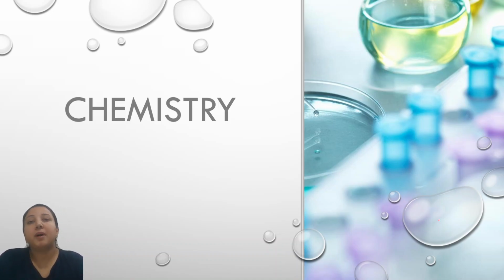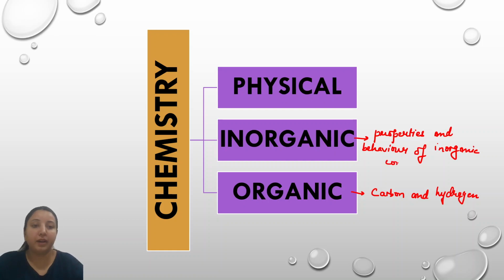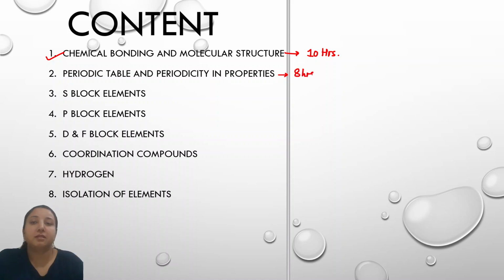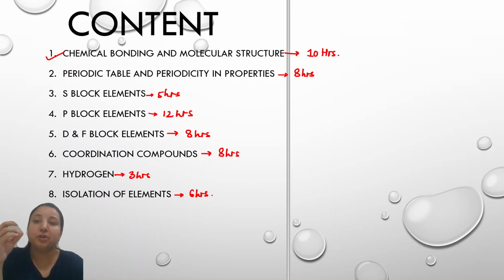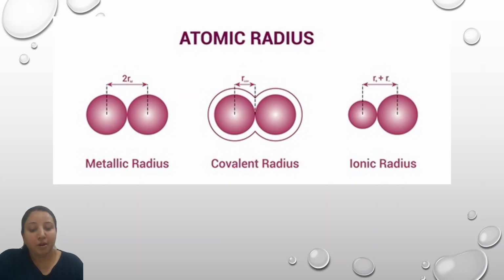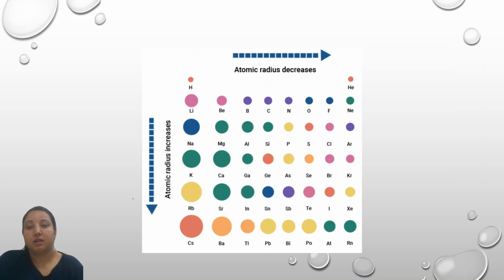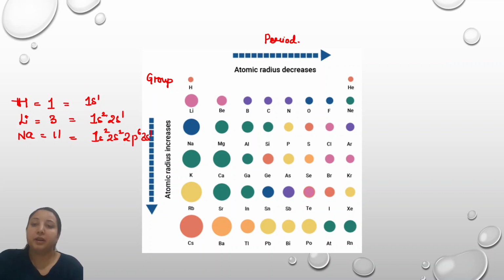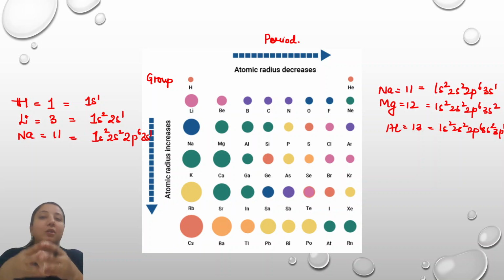Chemistry Demo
Atomic Radius